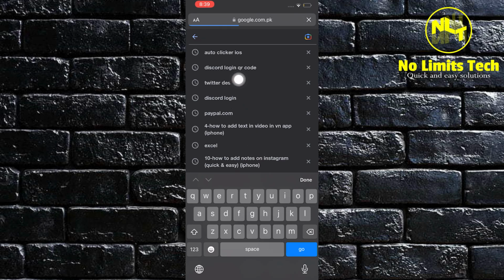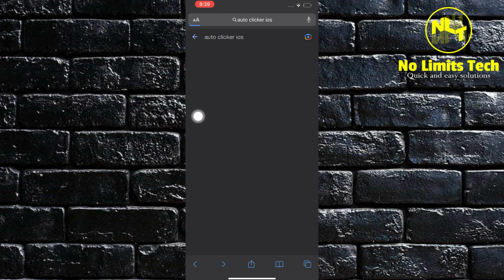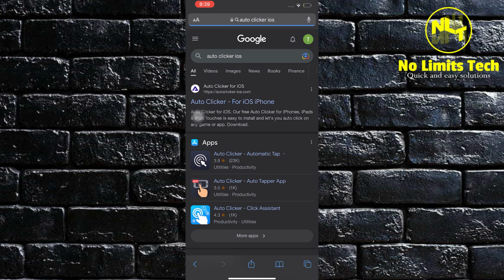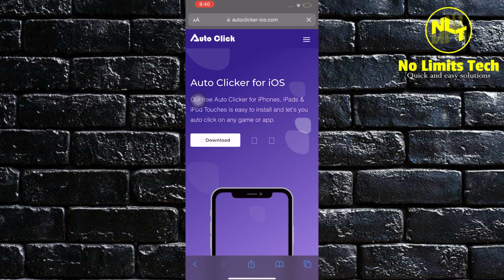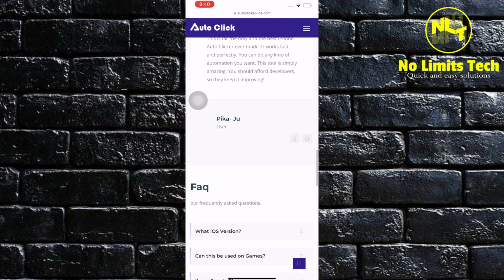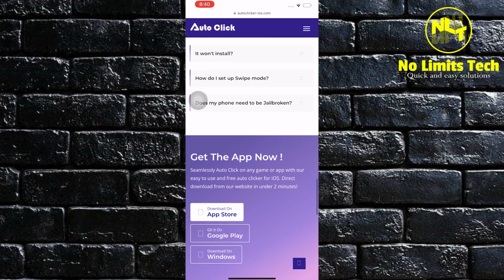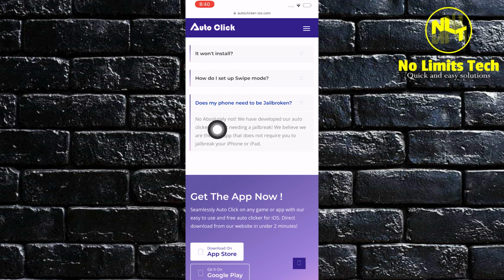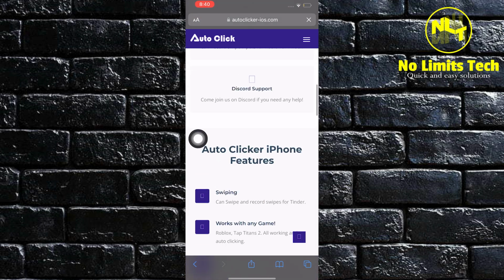How to Auto Click on Mobile without App (Iphone/Android)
Welcome to our How to Auto Click on Mobile without App video! Are you tired of constantly tapping on your mobile device?
In this tutorial, we'll show you how to auto click on your phone without using any external apps.
With just a few simple steps, you can automate your tapping and clicking tasks on your mobile device. Whether you're playing games, filling out forms, or any other repetitive task, this method can save you time and hassle.

We'll walk you through the process step by step, so you can easily set up auto-click on your mobile device. Plus, with no need to install any additional apps, you can rest assured your device stays safe and secure. So, let's get started with this easy tutorial!

I hope that after this How to Auto Click on Mobile without App video you will be able to do it without any problems.